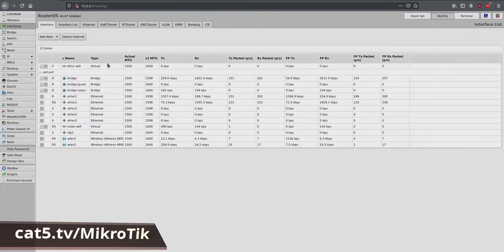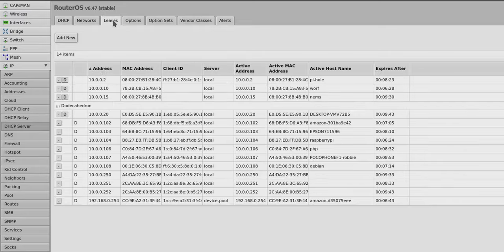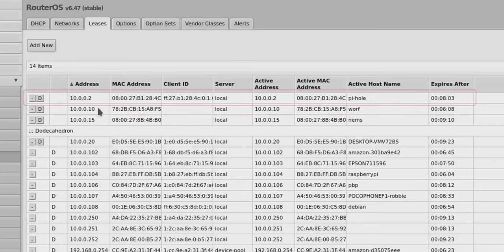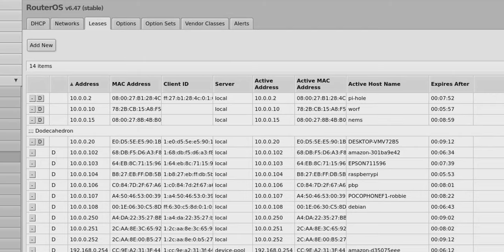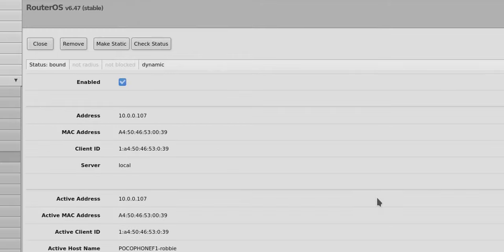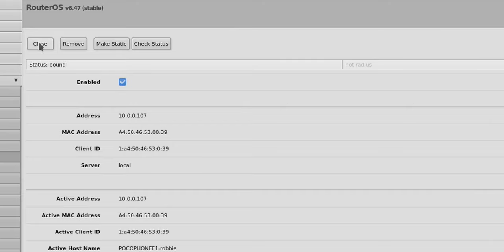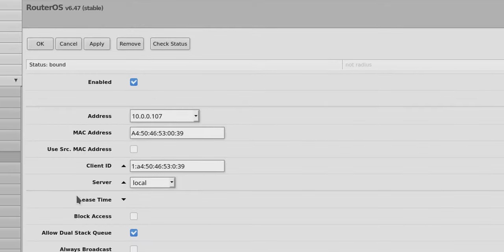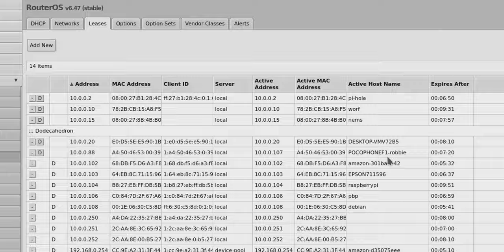(7) Static IP Reservations in MikroTik DHCP Server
Using the DHCP server built into your MikroTik router, you can specify static IP reservations which will always be served to specific devices. This is ideal for adding printers or servers to your network in such a way that their IP address always remains the same. The process is simple, and Robbie will demonstrate how to convert a dynamic IP address to static, and then how to modify it to set it to your own chosen IP address, if desired.